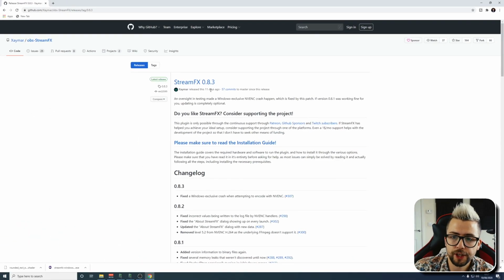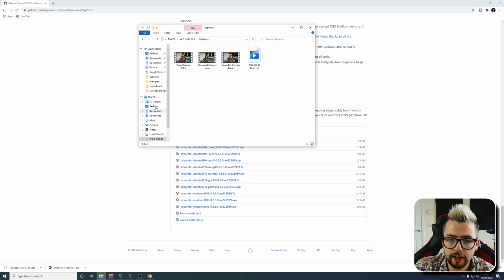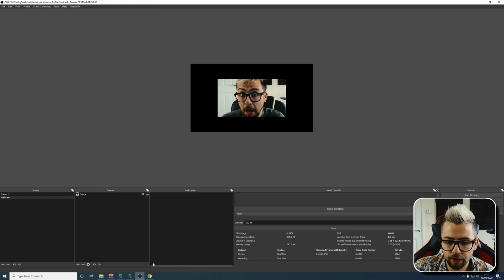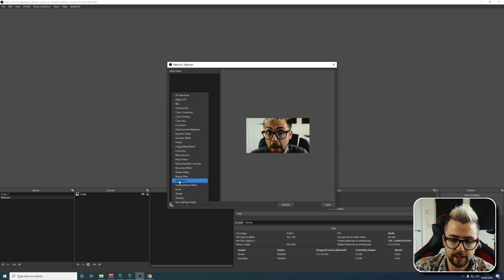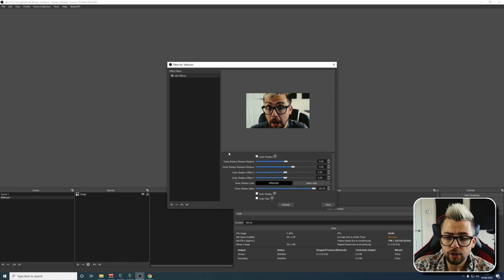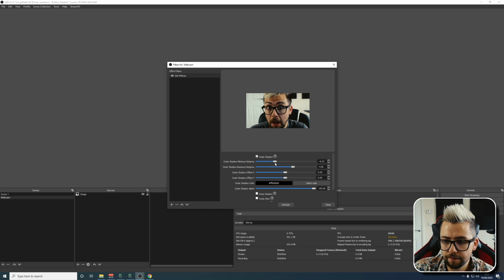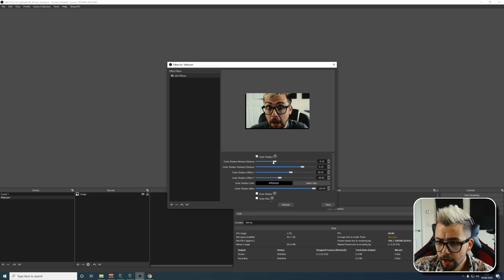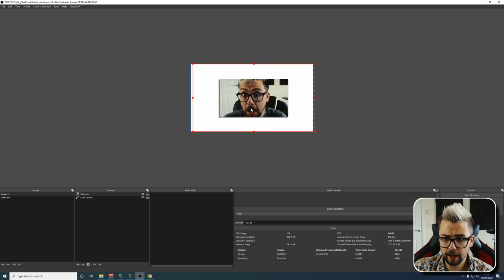Create A DROP SHADOW For Your WEBCAM In OBS - StreamFX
To carry on with all the minimalistic overlay videos i've been doing recently I thought id create one to show you how to add a drop shadow to any source and your webcam inside of OBS.

Upgrade Your Streams!

Tools I Can’t Create Without!